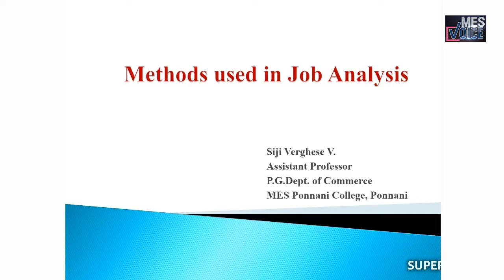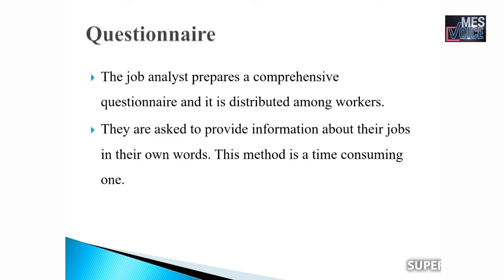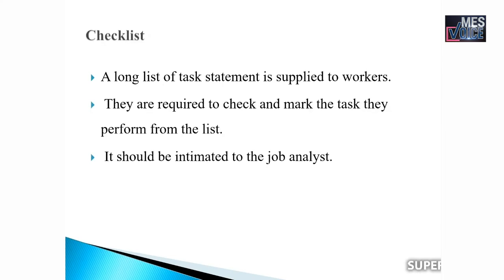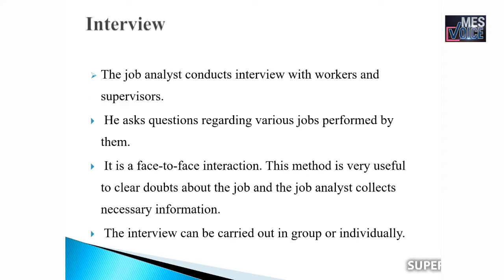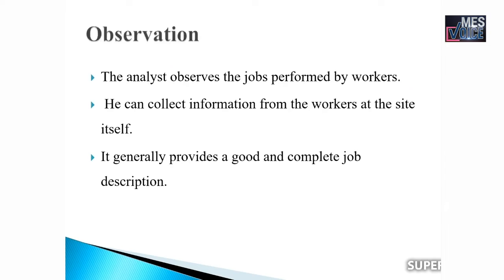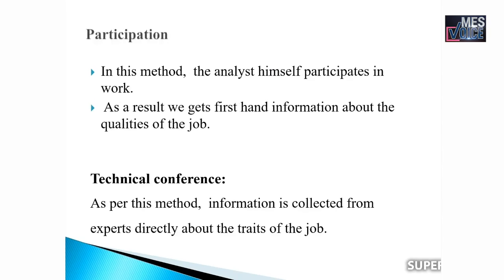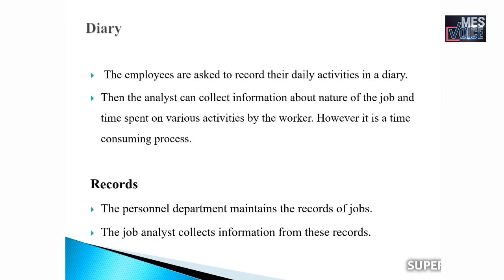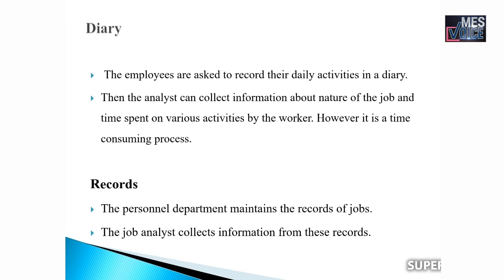Methods used in Job Analysis | MES Voice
Methods used in Job Analysis

The last five decades have been witnessing a remarkable and glorious transformation in the educational upbringing of the Muslims in Kerala, traditionally the most backward community in education. The driving force behind this envious achievement has been the committed and tiring toil of THE MUSLIM EDUCATIONAL SOCIETY (MES).

The movement started under the great leadership of late Dr. P.K.Abdul Gafoor in 1964 at Calicut, wholeheartedly supported by a large number of professionals and businessmen and in a short span of time this great movement had its branches spread to all districts in Kerala. As on today, it is the largest Educational organization in our nation with a strength of more than 20,000 active members, 85,000 students and staff members numbering 15000. It not only has Units in each and every District of Kerala, but also has stretched to neighbouring states as well to the Middle East countries.

Get alerts when we release any new video. Turn on the Bell Icon.